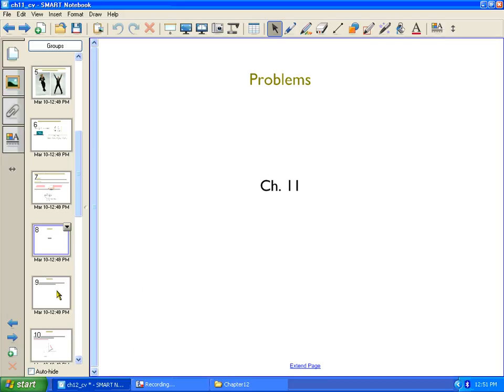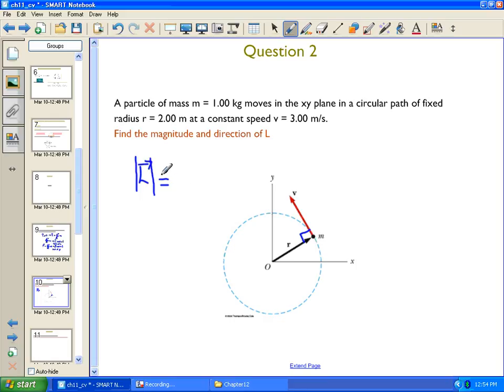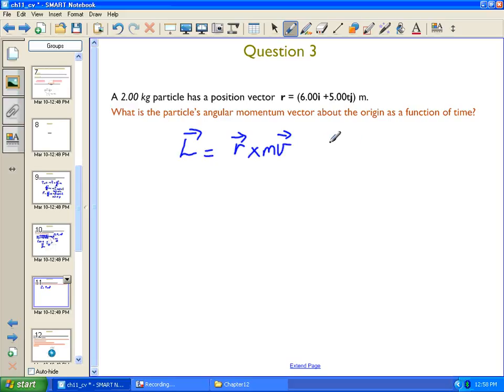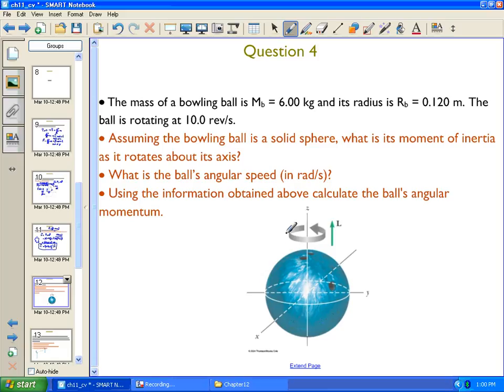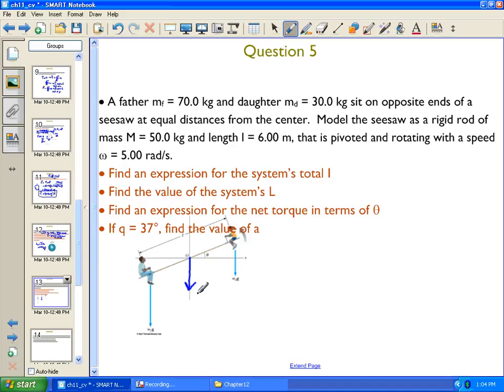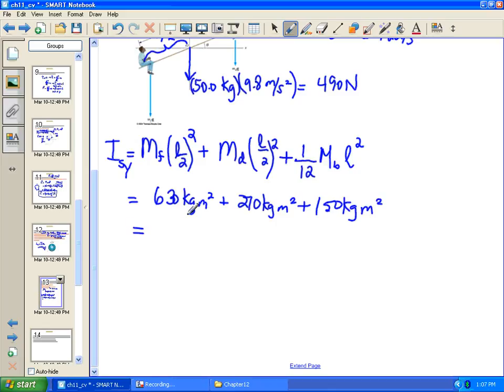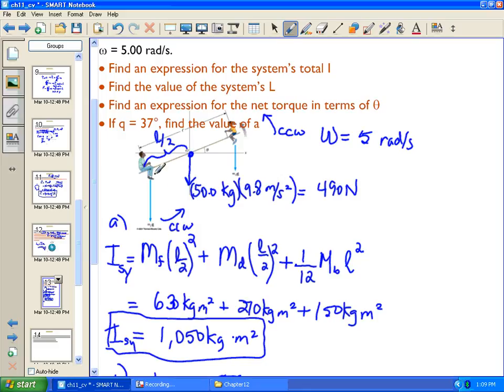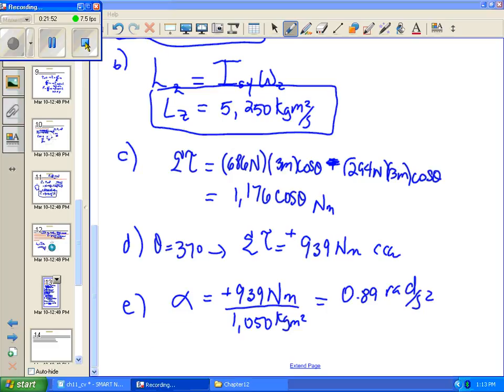Video Lecture Problems - Ch.11-1